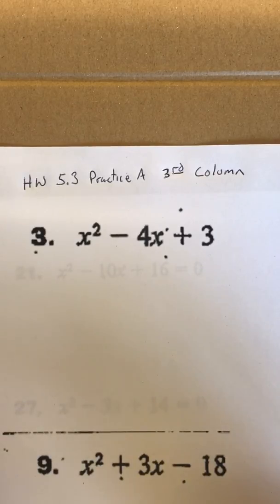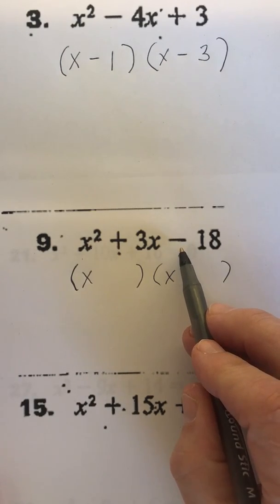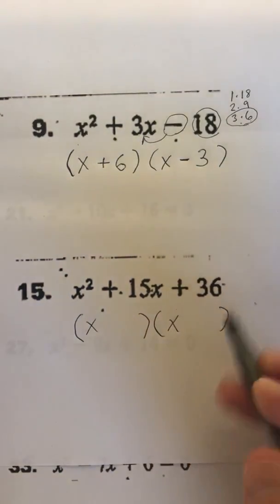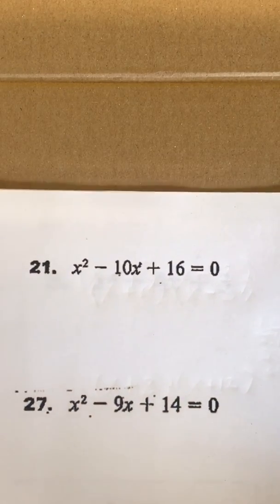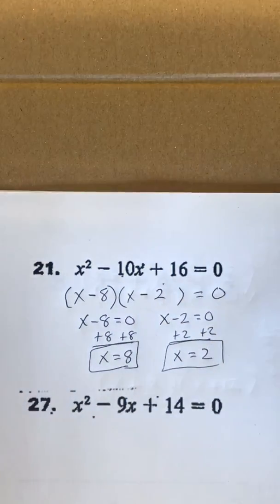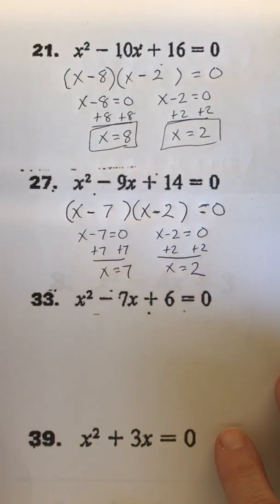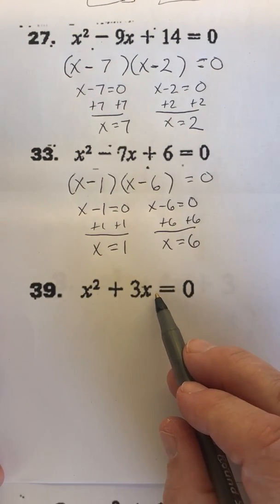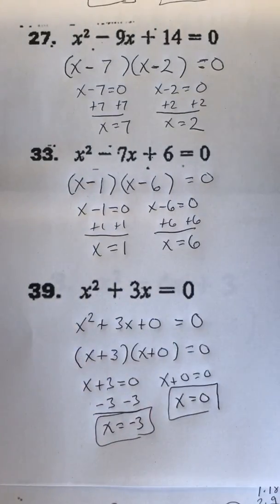MrBMATH ALG 2 CP B 5.3 HW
Answer to HW for 5.3 3rd column Alg 2 cpb